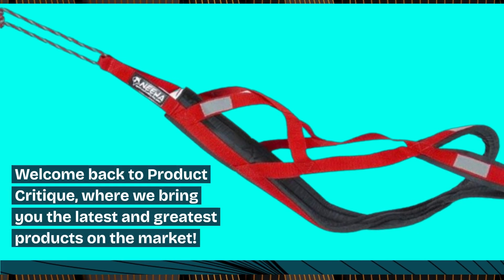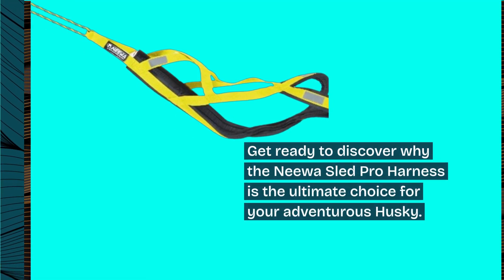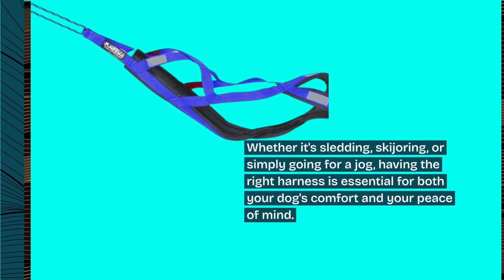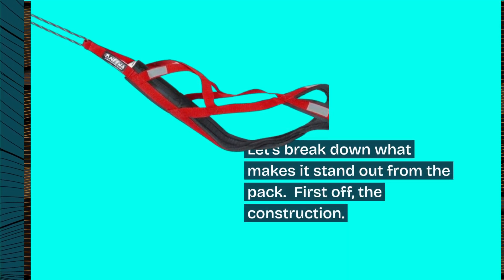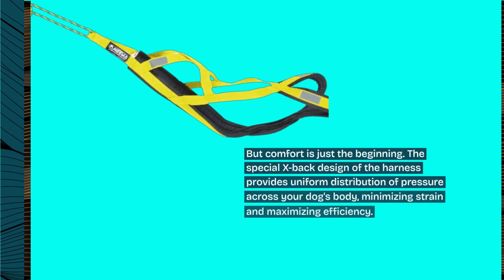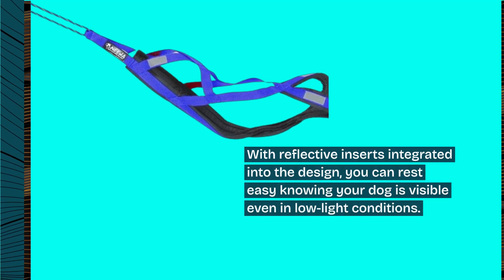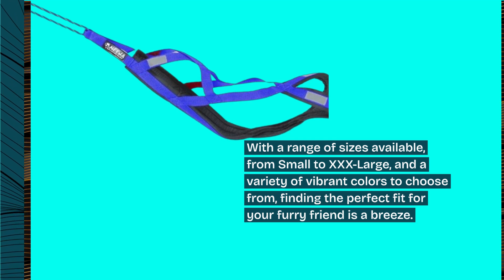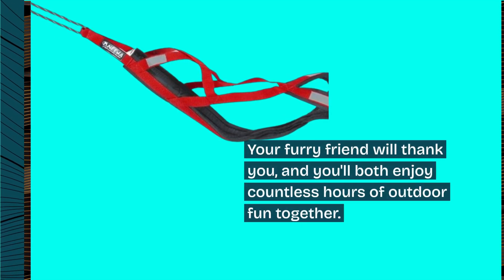🐾 Neewa Sled Pro Harness (Large, Red), Dog Pulling Harness | Best Harness for Husky Dogs 🐾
Amazon Product Name : Neewa Sled Pro Harness (Large, Red), Dog Pulling Harness

Welcome to our guide on the Best Harness for Husky Dogs! Keep your adventurous Husky safe and comfortable on walks with the perfect harness designed specifically for their unique needs. In this video, we'll explore the top-rated options for the Best Harness for Husky Dogs, ensuring a secure fit and maximum control while exploring the great outdoors. Say goodbye to pulling and discomfort – with the Best Harness for Husky Dogs, you can enjoy stress-free walks and outings with your furry friend. Join us as we compare features, durability, and sizing options to help you choose the perfect harness for your Husky's adventures. Don't compromise on safety and comfort – choose the Best Harness for Husky Dogs today!